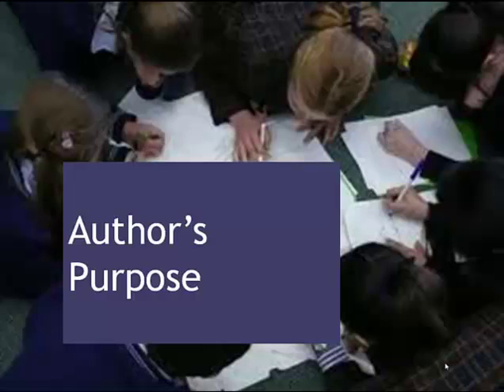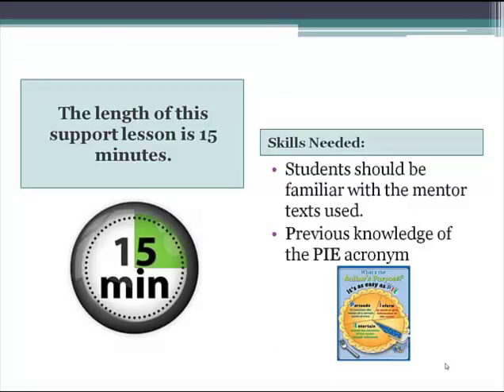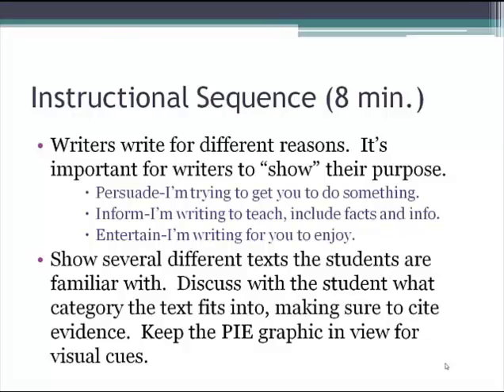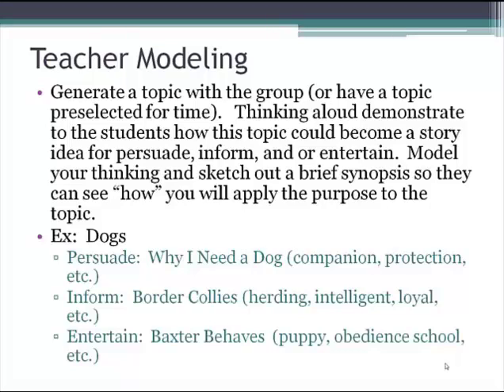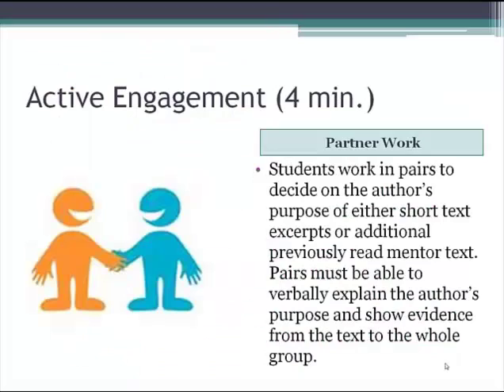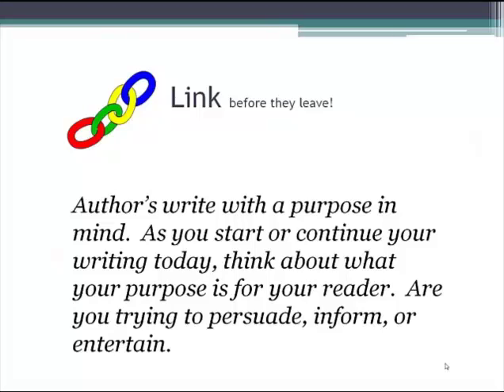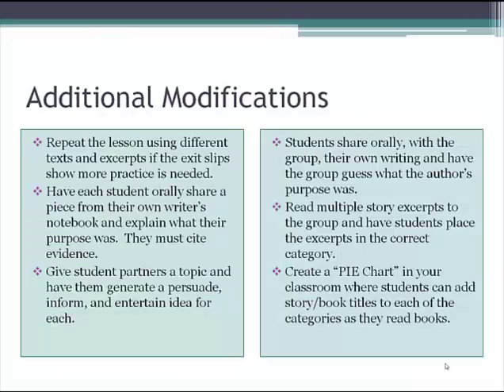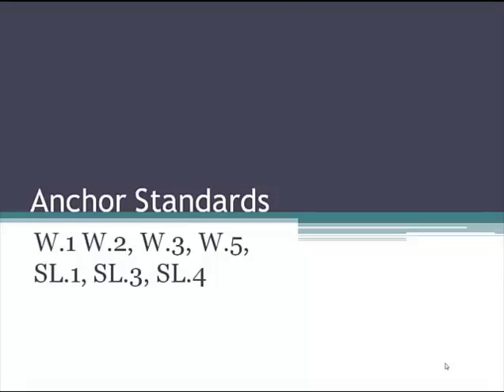Author's Purpose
Video explaining an instructional model and research for the concept of Author's Purpose.  This is a supplemental lesson for the MAISA Writing Units.